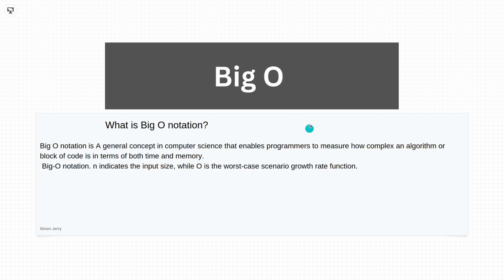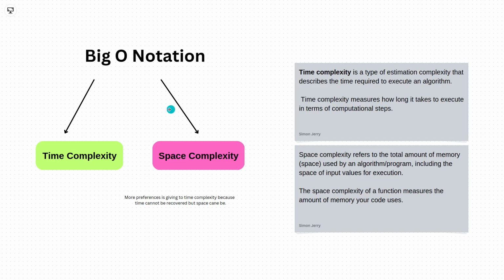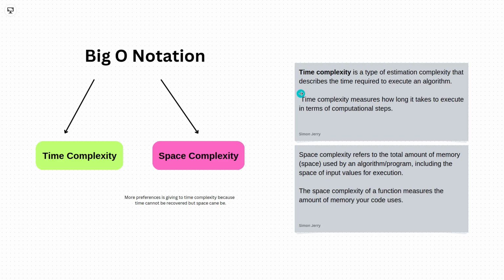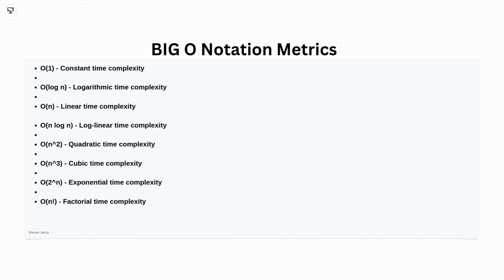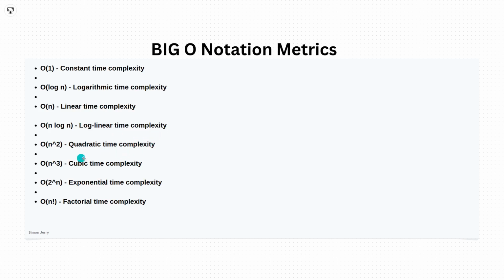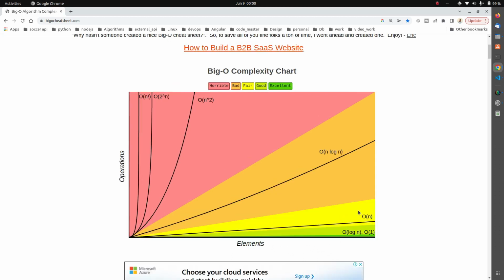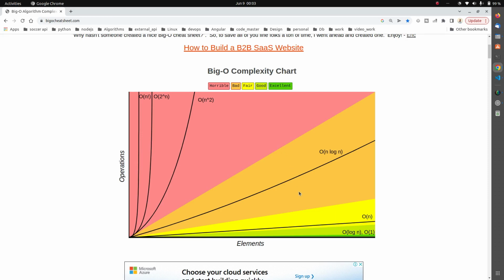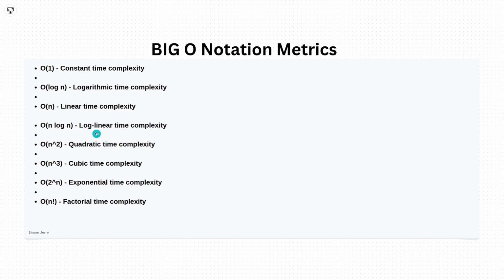2.1 Data Structure and Algorithm for beginers - Big O notation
In this video, we covered and explain Big O notation (Time and space complexity).